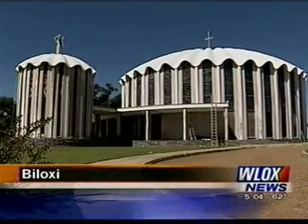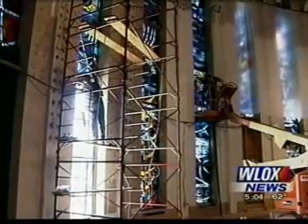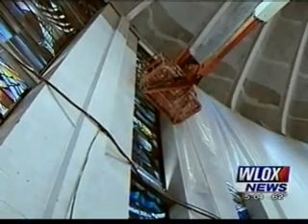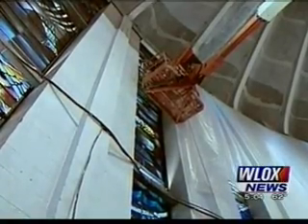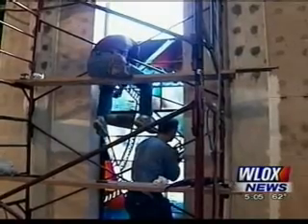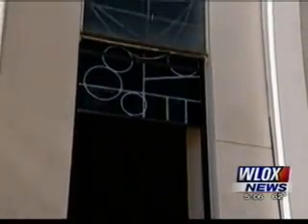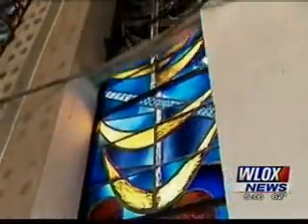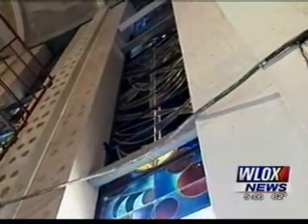WLOX News Coverage of Biloxi Restoration